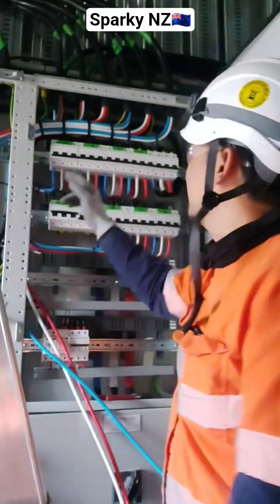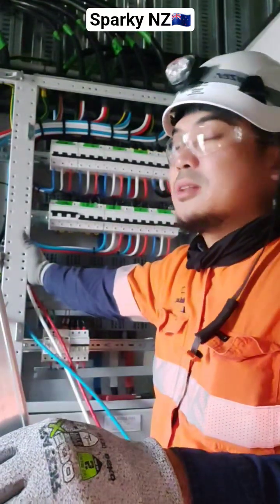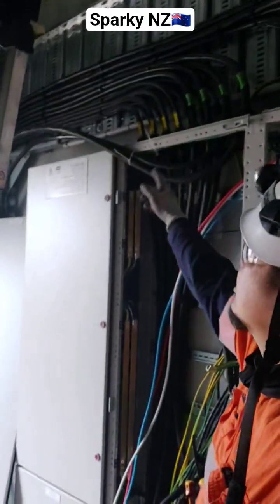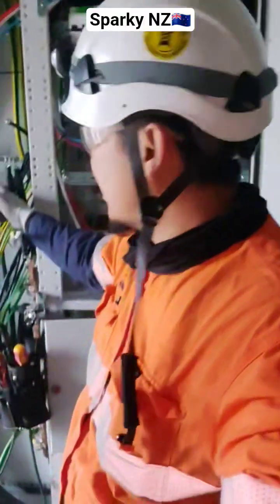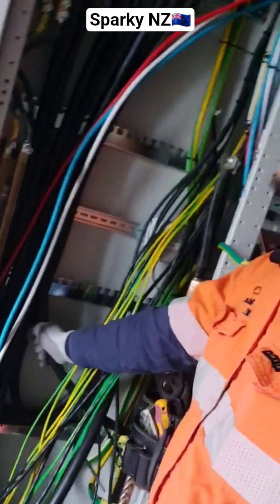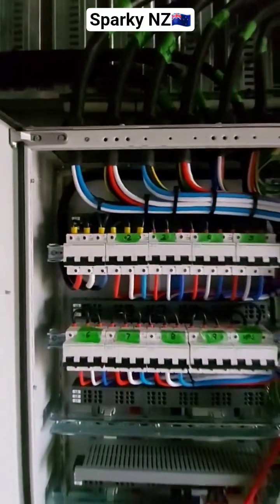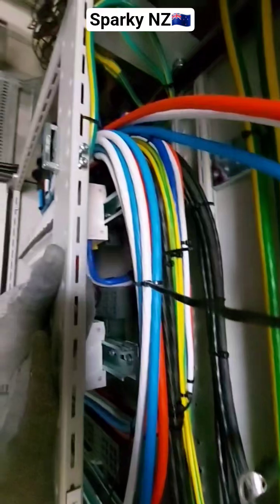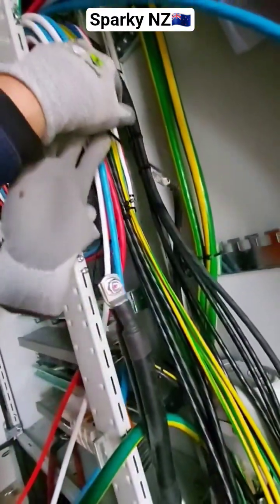35mm² Submain Cable Termination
electrical cable termination for submain cable distribution